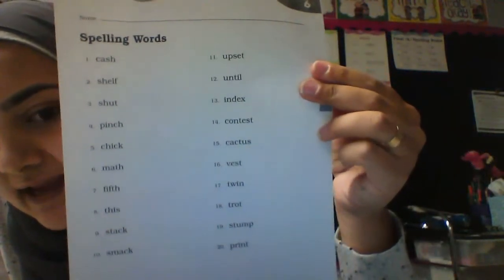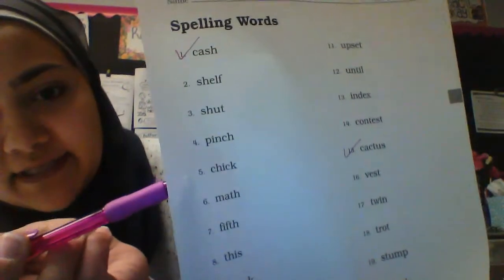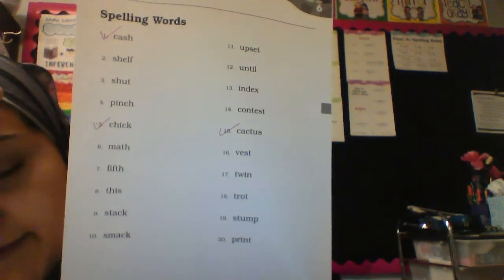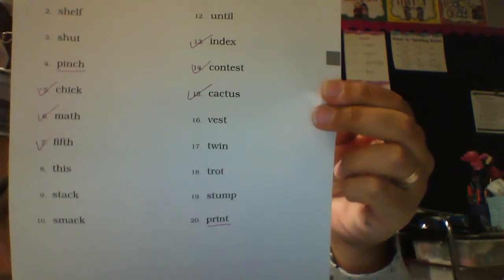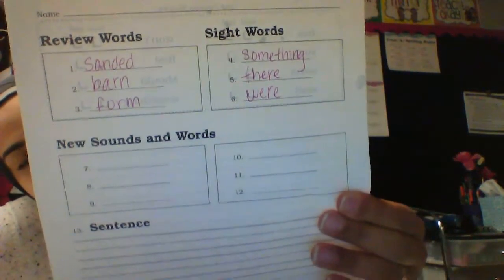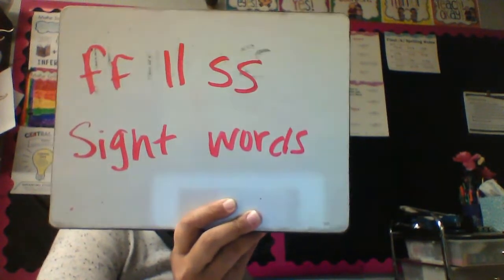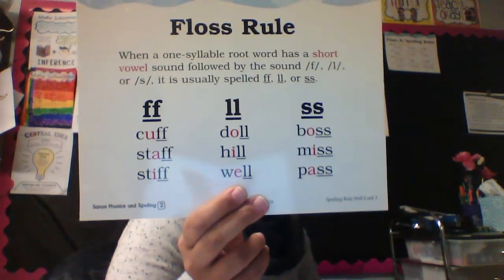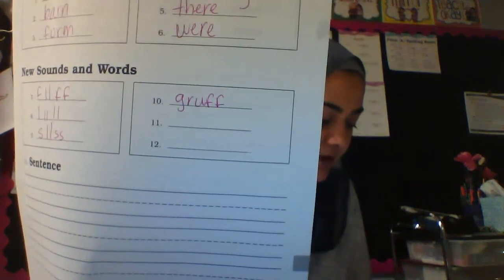Saxon Lesson 34